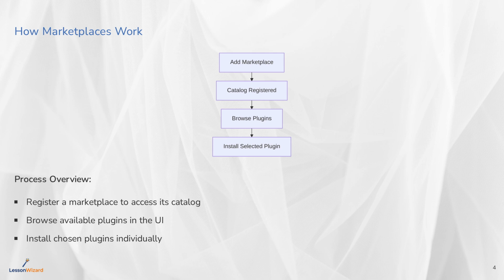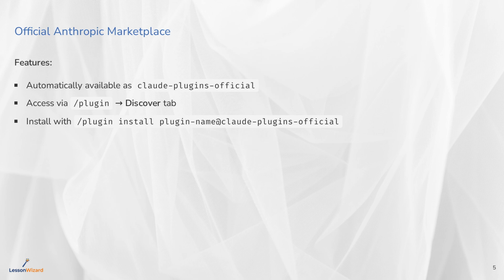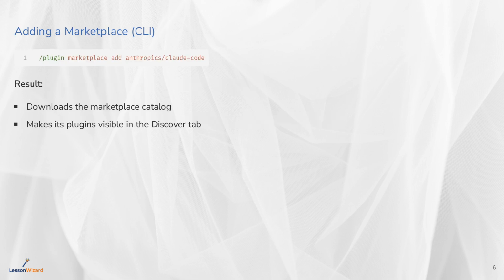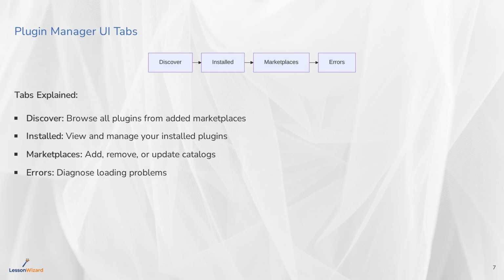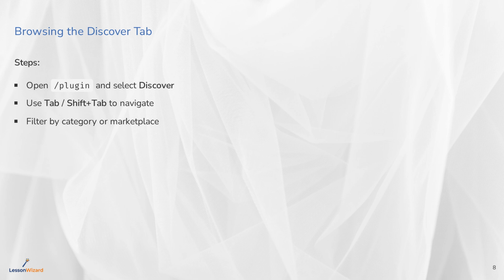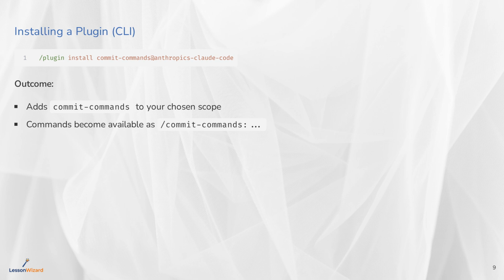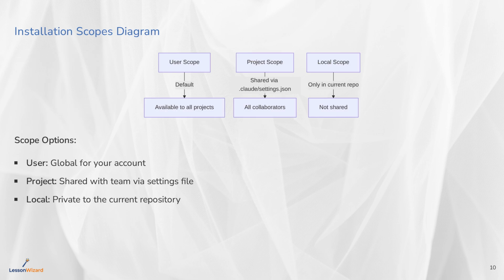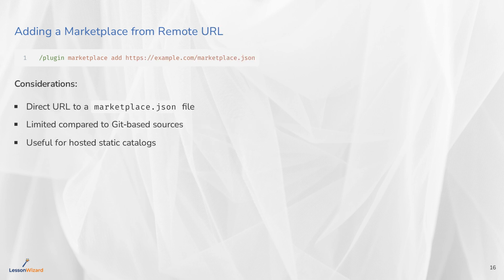Discover Plugins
In this tutorial you will learn how to discover existing plugins.

⏱️ Timestamps:
0:00 Discover PLugins
0:30 Learning Objectives
1:00 What Are Plugins?
1:30 How Marketplaces Work
2:00 Official Anthropic Marketplace
2:30 Adding a Marketplace (CLI)
3:00 Plugin Manager UI Tabs
3:30 Browsing the Discover Tab
4:00 Installing a Plugin (CLI)
4:30 Installation Scopes Diagram
5:00 Using a New Plugin Command
5:30 Development Workflow Plugins
6:00 Auto‑Update Configuration Diagram
6:30 External Integration Plugins
7:00 Adding a Marketplace from GitHub
7:30 Adding a Marketplace from Remote URL
8:00 Managing Installed Plugins
8:30 Troubleshooting Common Issues
9:00 Summary
9:30 Thank You!

📚 Resources:
• Tutorial created with LessonWizard